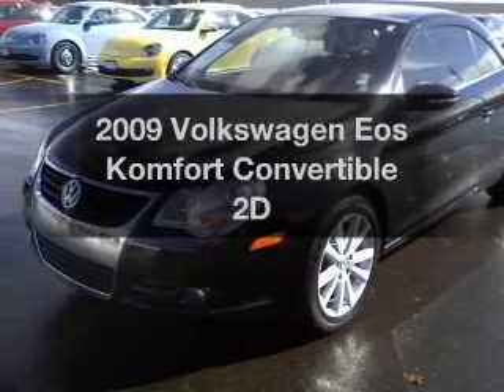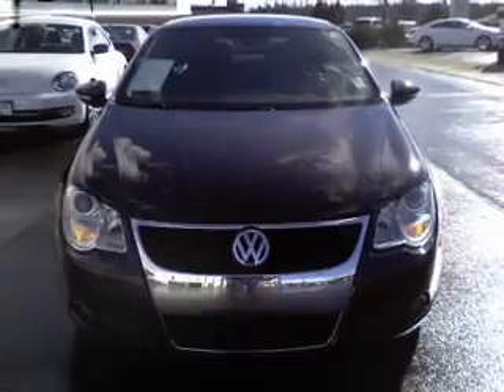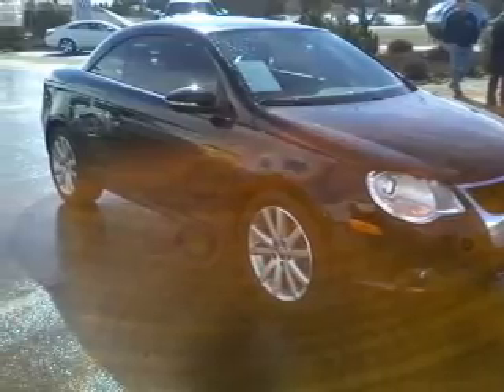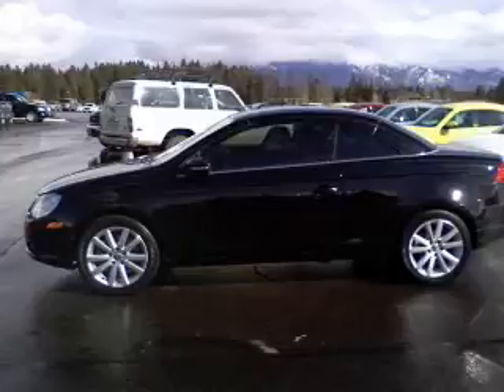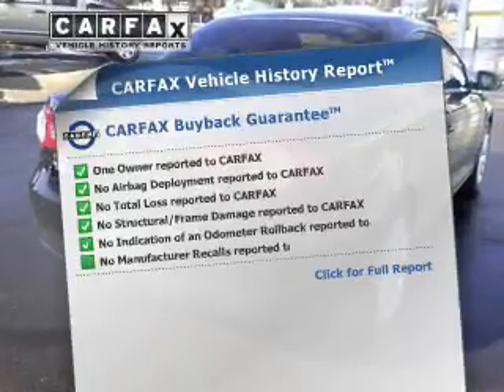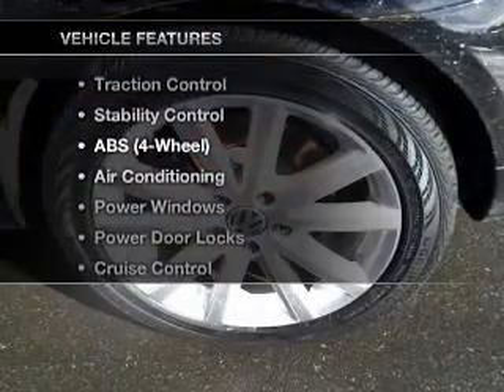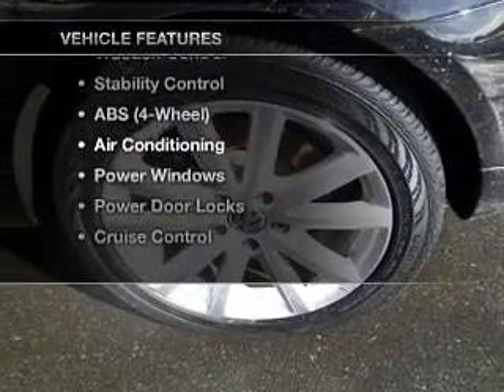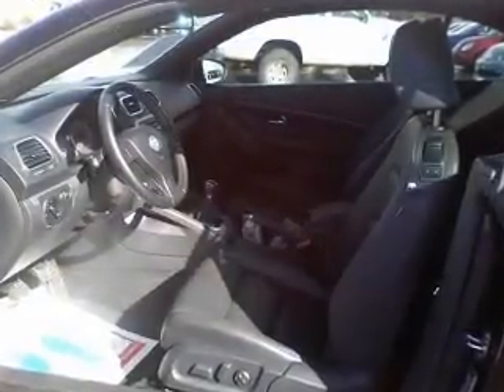2009 Volkswagen Eos - Whitefish MT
Year: 2009
Make: Volkswagen
Model: Eos
Trim: Komfort Convertible 2D
Engine: 4 cylinder Turbo 2.0 liter
Transmission:
Color: Black
Mileage: 35028
Address:
6331 HWY 93 South